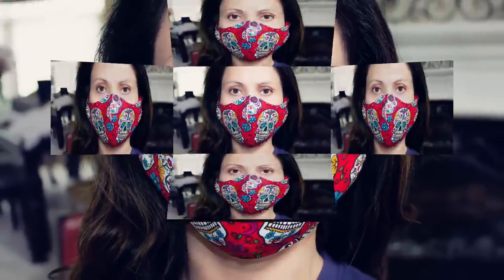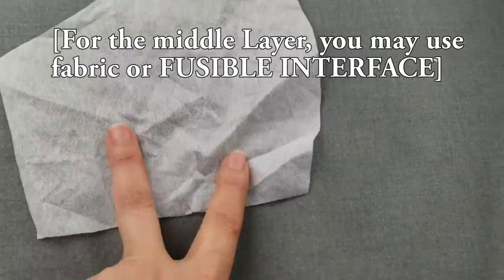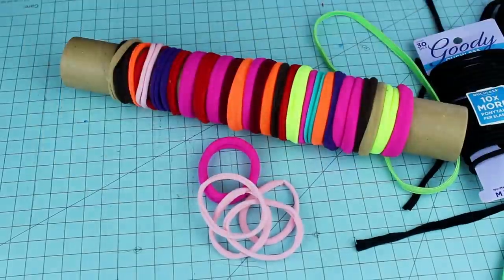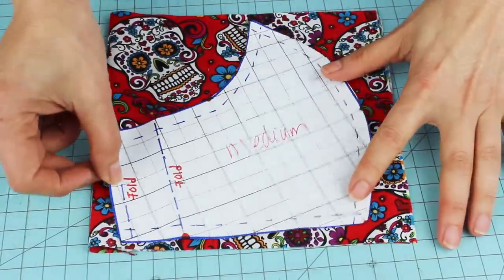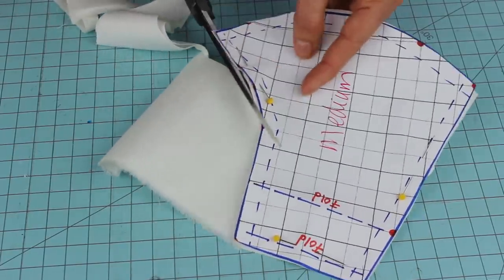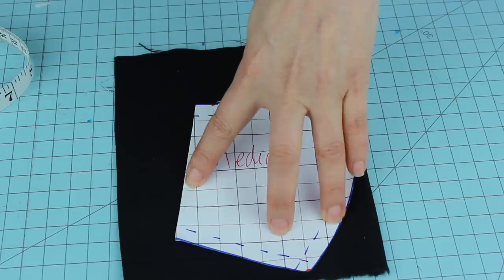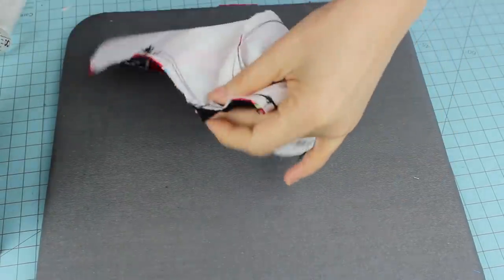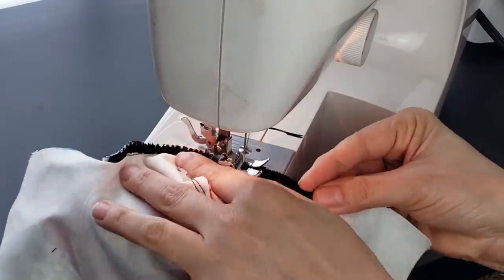How to Sew the VERY BEST Fitted Fabric Face Mask with Filter Pocket and Nose Support [FREE PATTERNS]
** The VERY BEST  Step by Step TUTORIAL: How to Sew the VERY BEST Fitted Fabric Face Mask with Filter Pocket and Nose Support for a perfect and comfortable fit. [FREE PATTERNS] **

NOTE: If you are using my patterns to make a blog or tutorial I ask you to please give me CREDIT. I work really hard on designing my own patterns to make my own video tutorials so everyone can have access to it for FREE. I appreciate your understanding.

MATERIALS NEEDED to sew your own FACE MASK [based on a MEDIUM ADULT]:

These are the materials I use but you may use the materials you like and provide the protection you are looking for.

FABRIC: [I am using 100% cotton and polycotton]

Sugar SKULL Fabric

1] 7 by 14” for front layer
1] 7 by 14” for middle layer {it can be fabric or fusible interface}
1] 6 by 14” for the back layer {pocket}

EAR SUPPORT: [You may use any of these options]
2 20cm pieces of thin elastic = 8”
2 20cm – 2cm pieces of Tshirt Strips = 8” – ¾”
2 soft elastic ponytail holders
Medium hair ties
Large hair ties
1 elastic head band
1 long shoe lace
1 Satin Ribbon,
Paracord, or
similar

FOR THE NOSE WIRE:
Half pipe Cleaner, or 10cm =4”  of lined floral wire [lined with batting] 10cm by 2cm of batting to line the wire.

SERGER MACHINE
Sewing Machine  Plus

Sugar SKULL Fabric

Fabric scissors
Clips and

MINI IRON I USE

OPTION 1
MINI IRON OPTION 2
MINI IRON OPTION 3
MINI IRON OPTION 4
Medium hair ties
Large hair ties

MENU: Freebies

Or, visit me on facebook so you can have access to all of my Patterns.